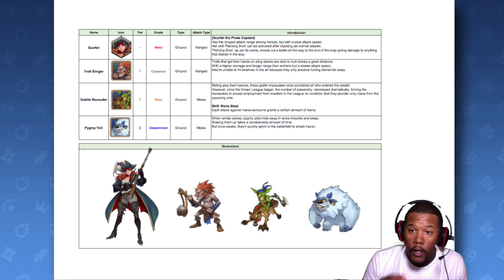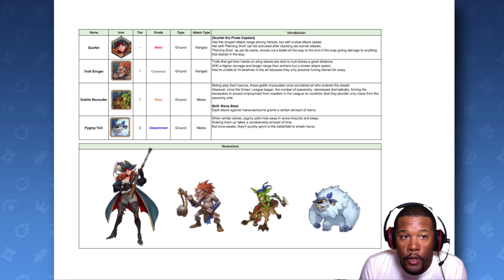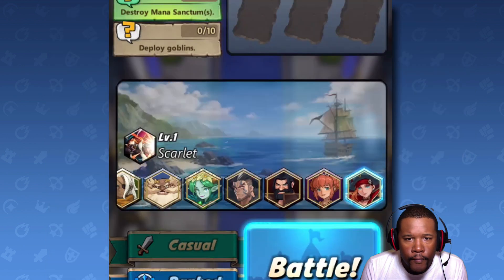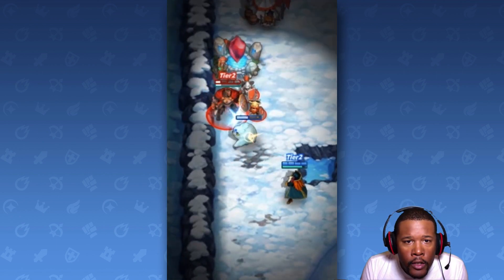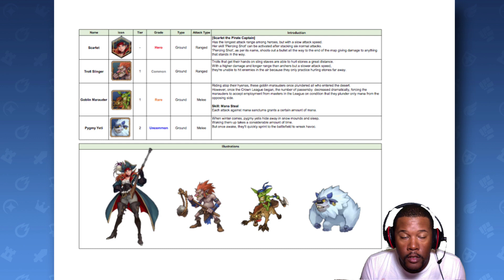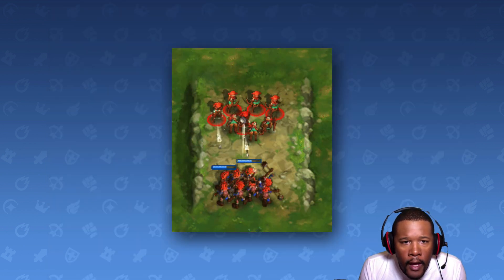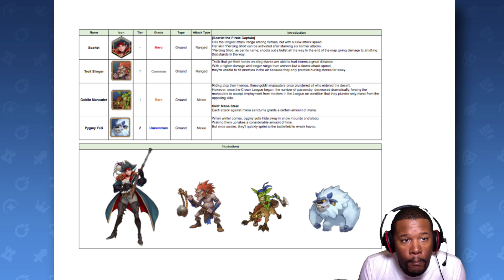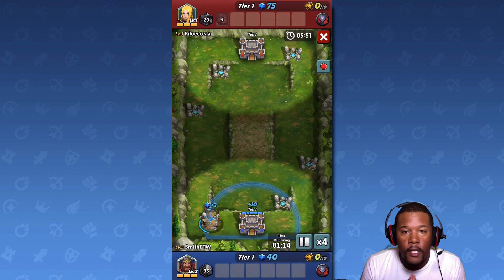Castle Burn - NEW HERO SCARLET plus 3 NEW CARDS: TROLL SLINGER, GOBLIN MARAUDER, PYGMY YETI!!!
What’s up guys! Check out the newest hero, Scarlet and get an exclusive preview of the new cards coming to Castle Burn in the September 2018 update!

Scarlet - 1:00
Troll Slinger - 2:15
Goblin Marauder - 2:53